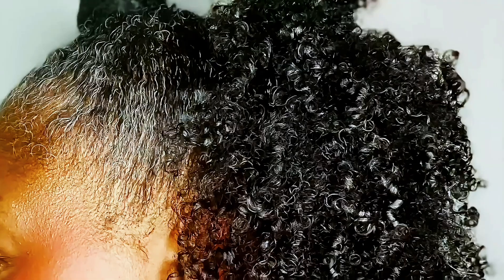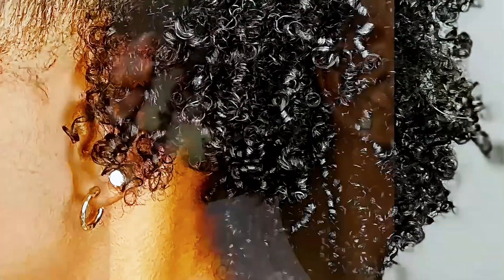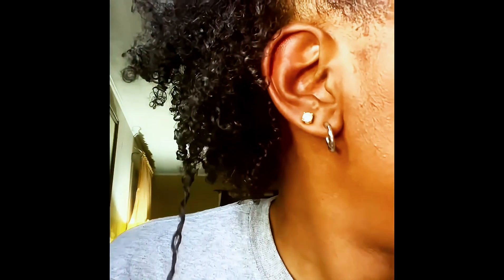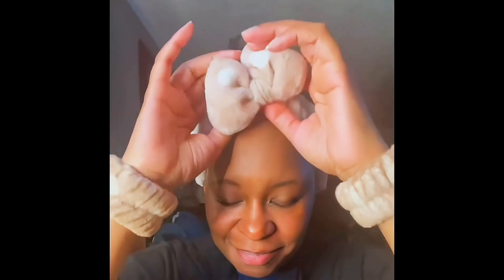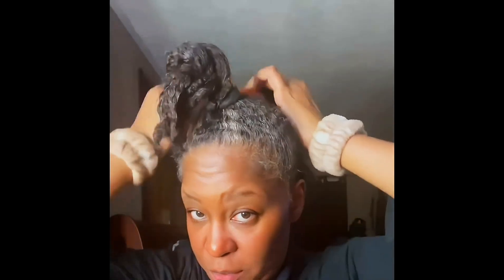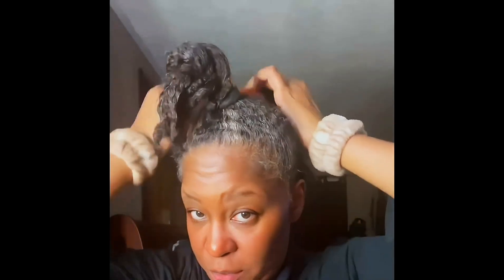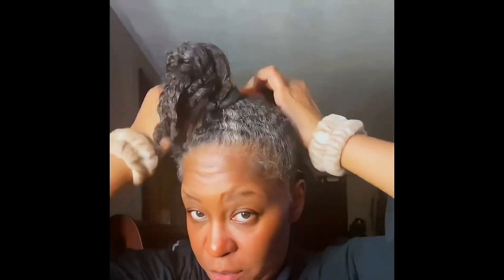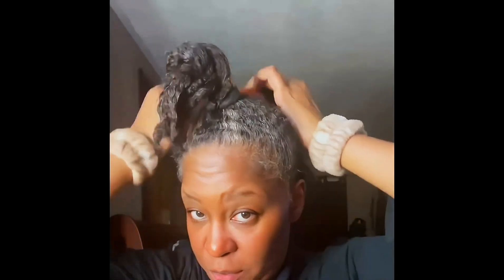Hidden Hair Care Secrets Finally Revealed for a Flawless Morning Look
If you’re tired of the morning battle with frizz, tangles, and flattened curls, this video is for you! I’m pulling back the curtain on some of the best-kept secrets that will help you wake up with hair that’s smooth, hydrated, and ready for any style. With years of experience, I’ve discovered simple but powerful techniques to prep your hair overnight, keeping it protected and looking its best—even while you sleep!

In this video, I’ll walk you through:
1️⃣ Nighttime Moisture Lock: Learn how to lock in essential hydration so your hair stays soft and shiny by morning.
2️⃣ Protective Styles that Work: Discover which styles prevent breakage and reduce frizz, helping you retain length and texture without damage.
3️⃣ Product Essentials: I’ll show you my favorite products that work overnight to rejuvenate your hair, making your morning routine a breeze.

Whether you have curls, coils, or waves, these hidden secrets will revolutionize your nighttime routine and save you precious time in the morning. Get ready to step up your hair game and enjoy effortless, flawless hair every day! Don’t miss out—your best morning hair awaits! ✨💁🏽‍♀️